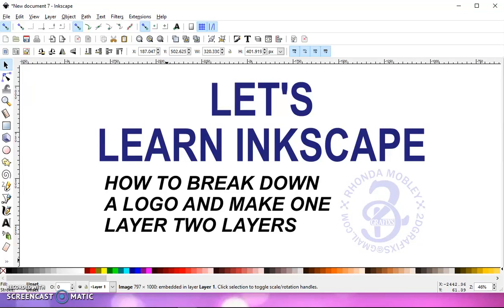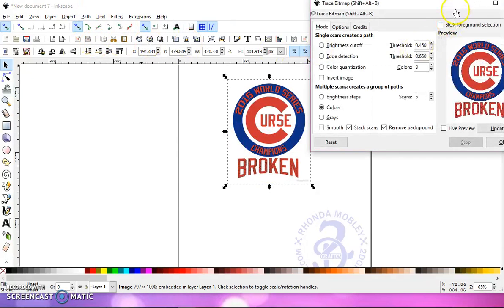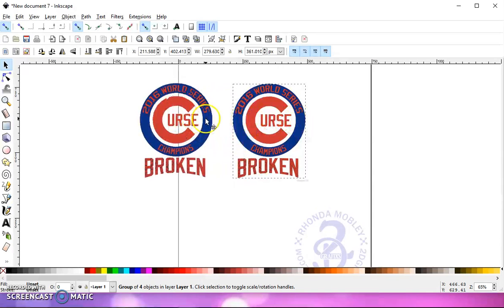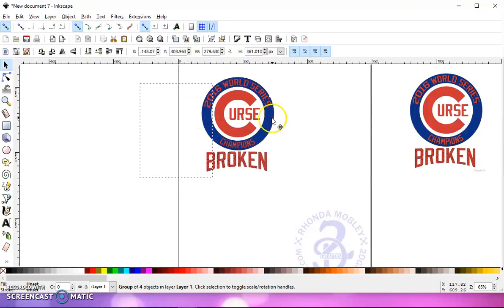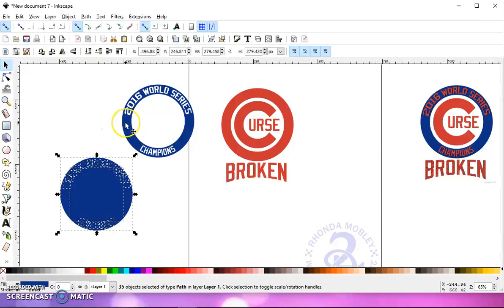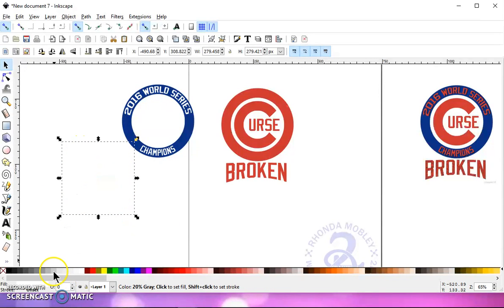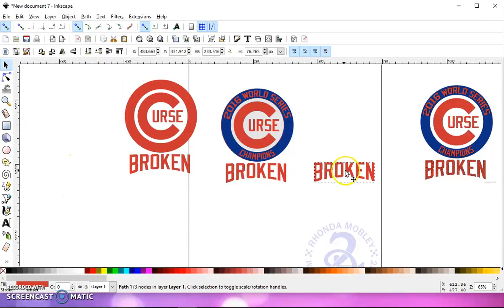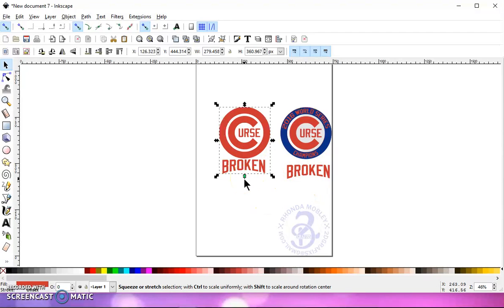19 Break apart a logo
Learn how to break apart a more difficult logo and make one layer that has separate parts, two layers. Also how to delete parts that are not wanted in the image.
 Also join his Facebook Group  "651 Vinyl"